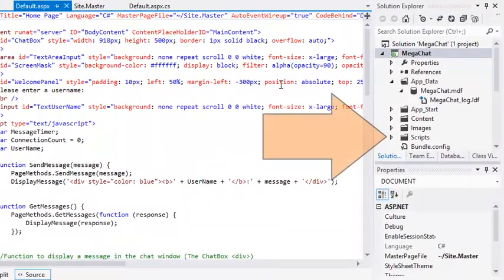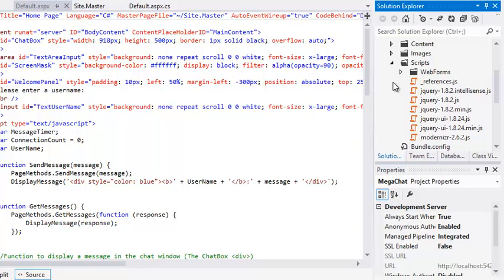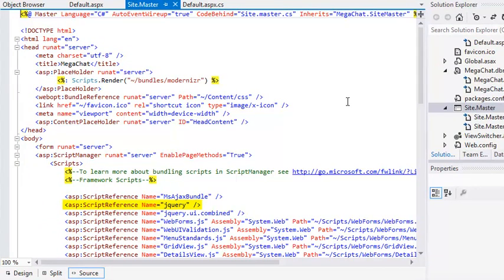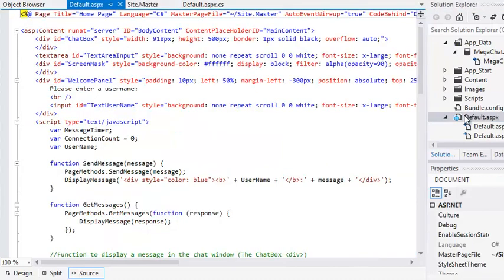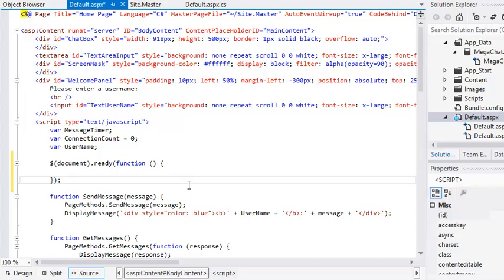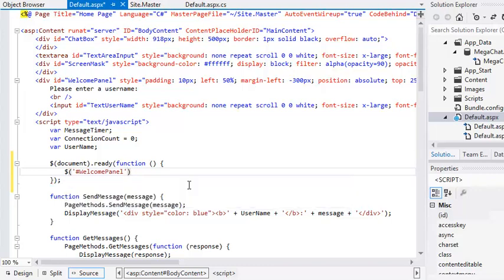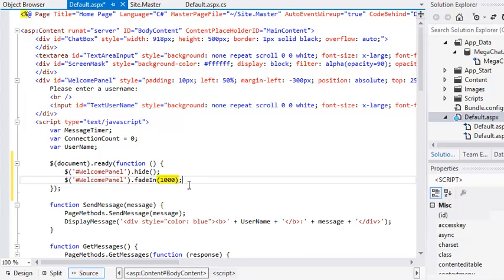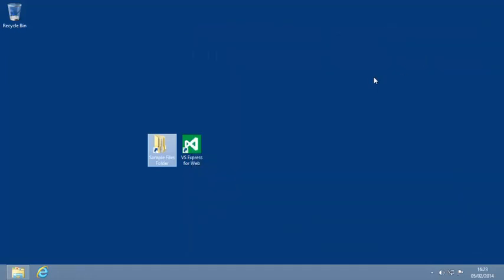Lesson 9-9: Understand JQuery